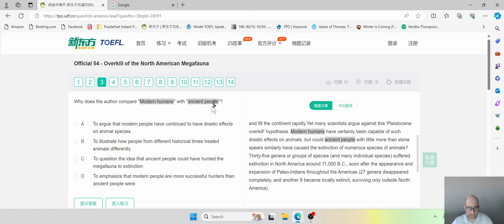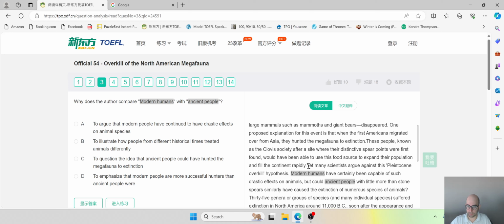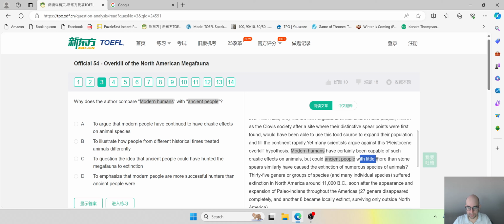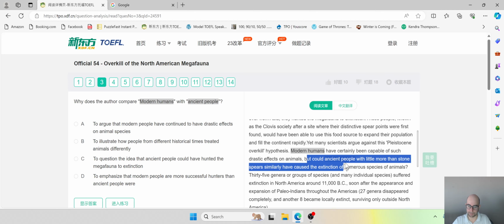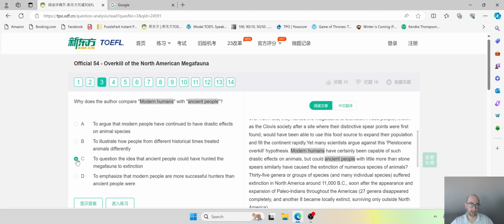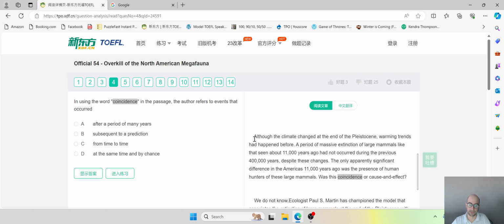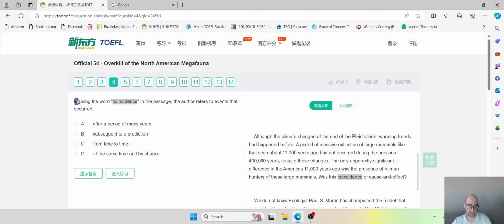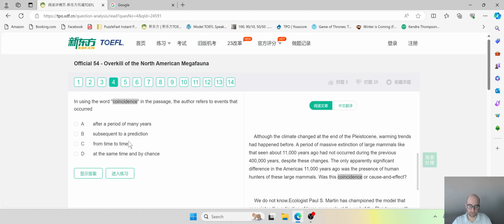TOEFL Reading Rhetorical Purpose Questions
Ever seen the following questions during a TOEFL reading passage?

Why does the author mention X in paragraph 3?
The author mentions (X) in order to…
The author uses X as an example of …
The author begins paragraph 1 with X in order to …

Then, you know you're dealing with a rhetorical purpose question! Usually, there will be a word or phrase that's highlighted. These are NOT vocab questions, nor are they sentence highlight questions!

BTC ►341ynkXrq43LU5Fat6Ns7fpEpCKjKvEXmr

ETH ►0x5d8cB6dEF3873D28da3725cab457dBa4bd9D9fEa